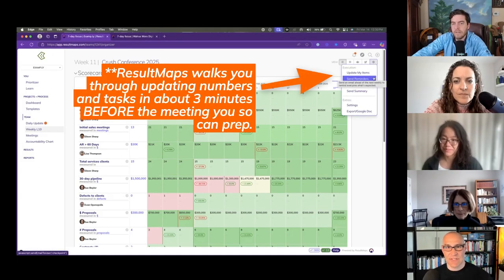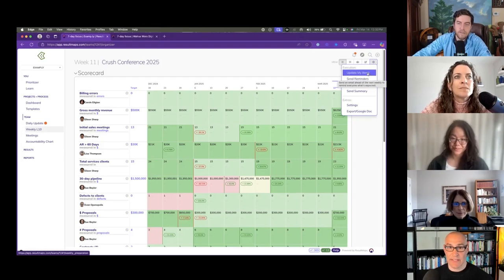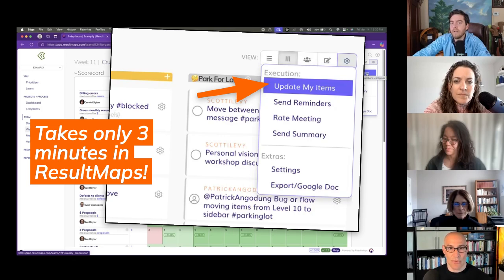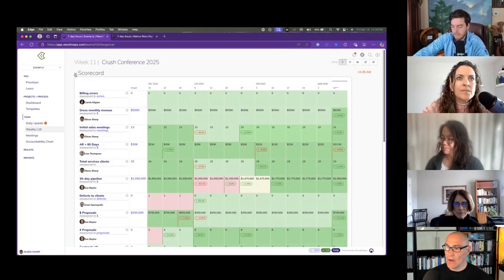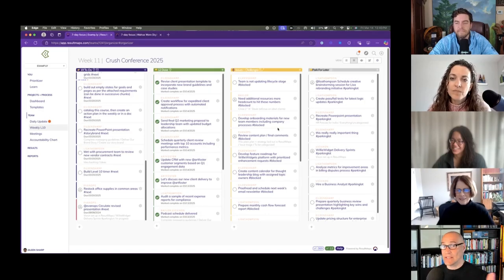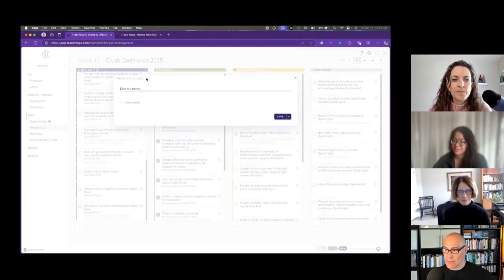Project Management Secrets: The One Skill That Rules Them All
What’s the one skill that can make or break your project success? It’s knowing how to handle the real-world disruptions that stakeholders bring into your project meetings. In this video, you’ll discover the hidden dynamics that derail projects—from scope creeps to last-minute escalations—and learn simple, proven defenses to keep your team focused and moving forward. Master this skill and take control of your project outcomes. Watch now to protect your meetings from chaos and keep your projects on track!